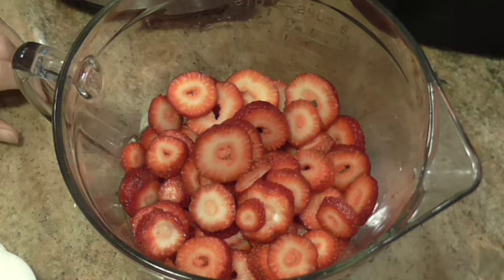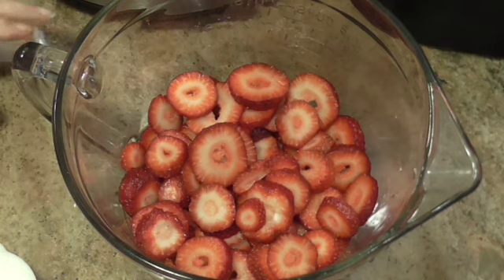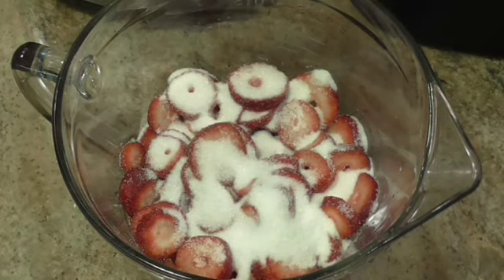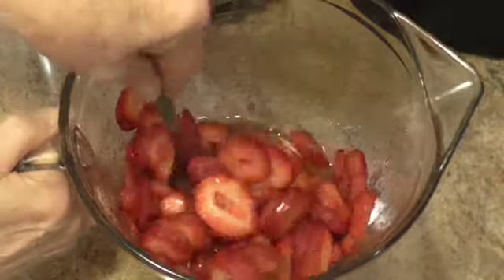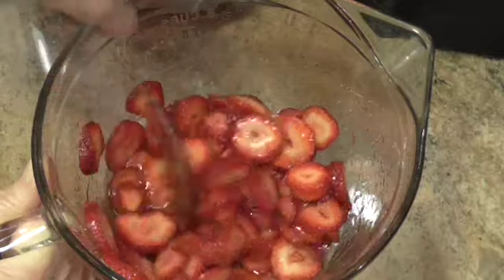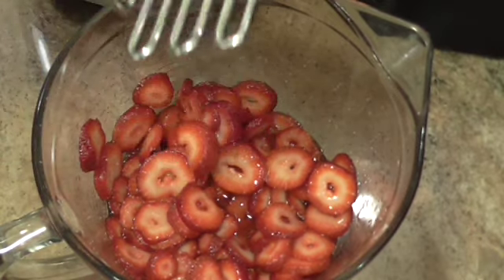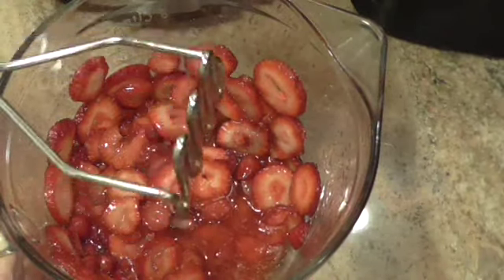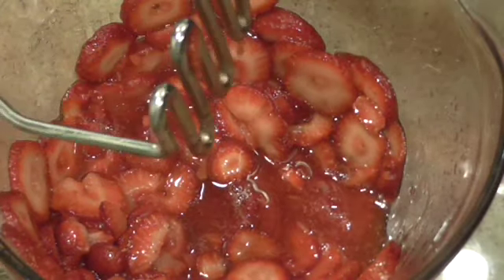How to Macerate Strawberries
How to make juicy, sweet strawberries to top your cheesecake or any dessert.  Everyone needs to know how to do this and it's so easy!!